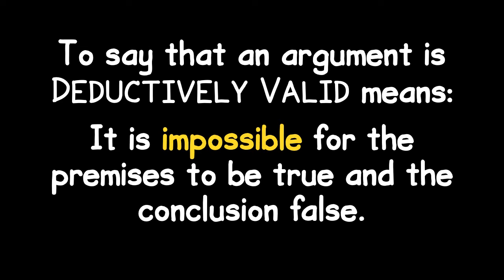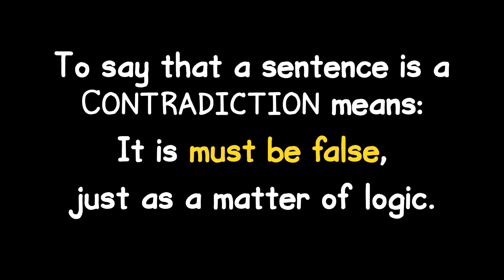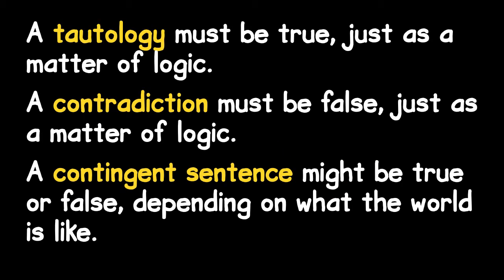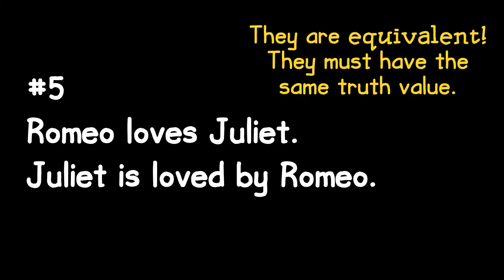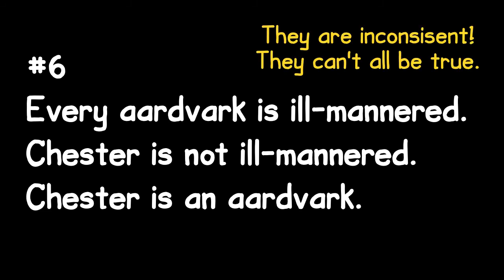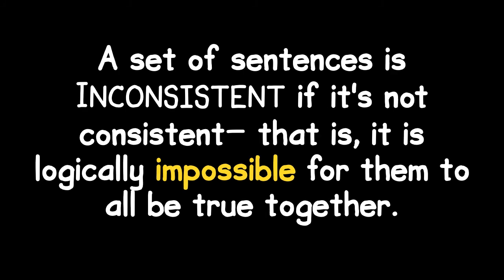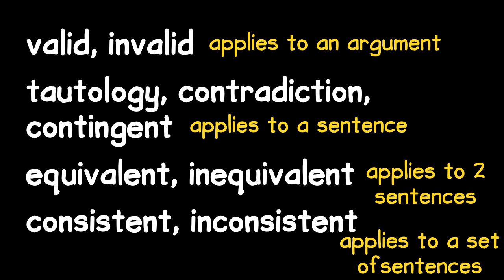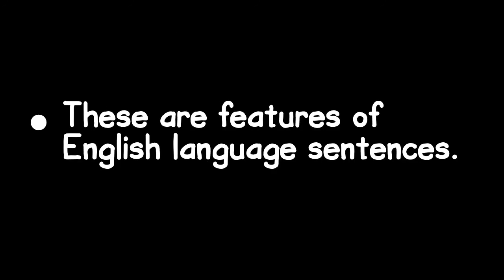Other logical concepts